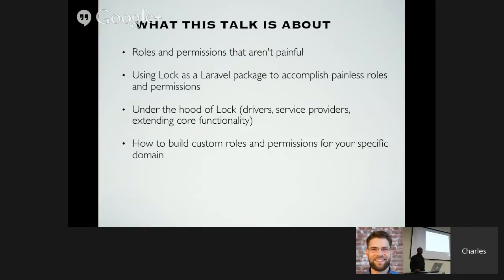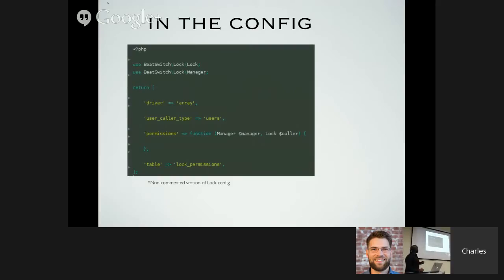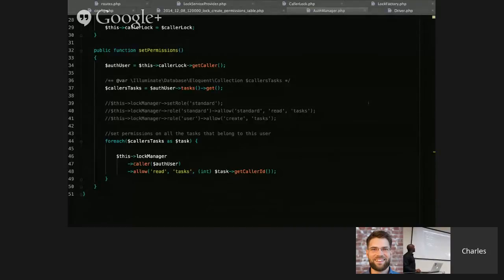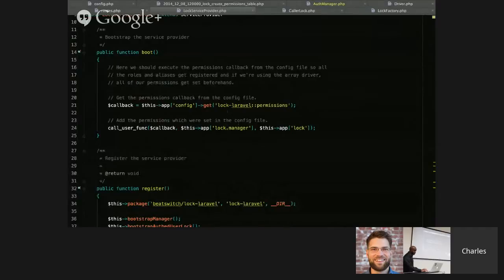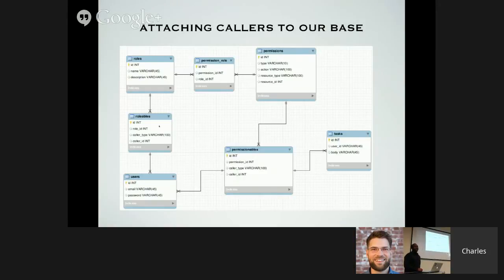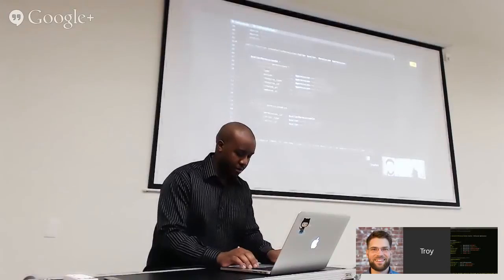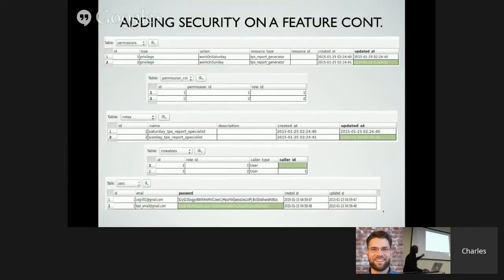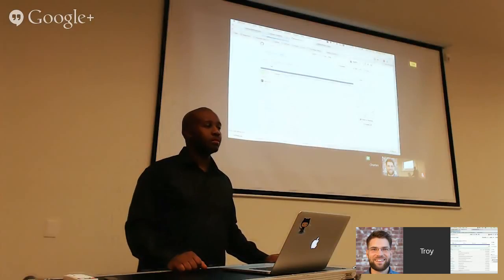Laravel Louisville Meetup - Permissions and Roles with Lock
Speaker: Charles Griffin